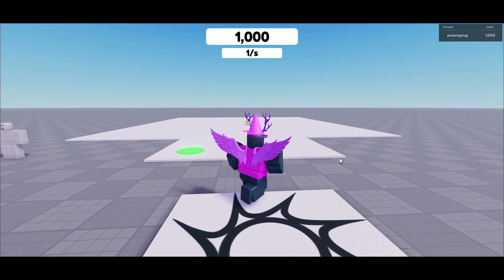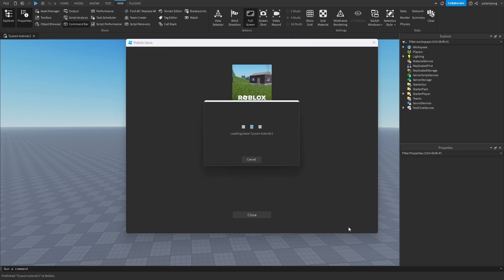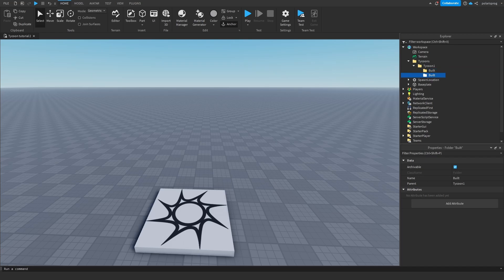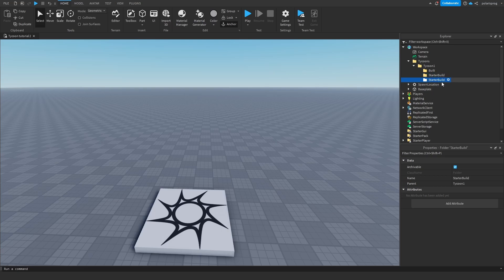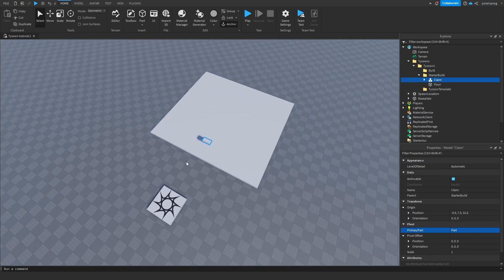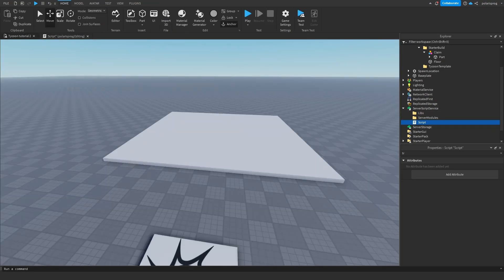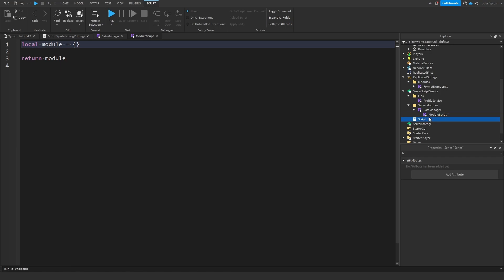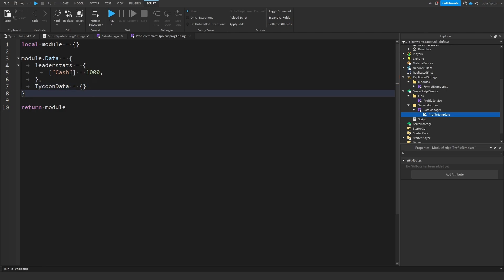How To Make A Tycoon In Roblox Part 1 | 2023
How To Make A Tycoon Game In Roblox Part 1 | 2023